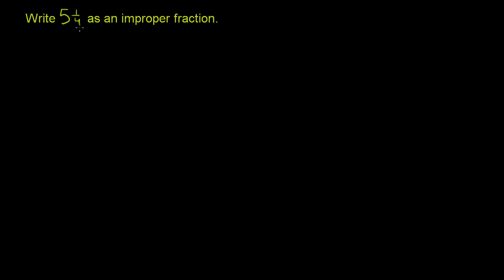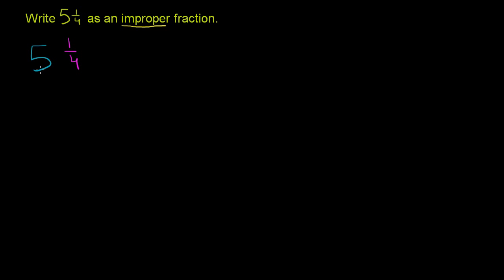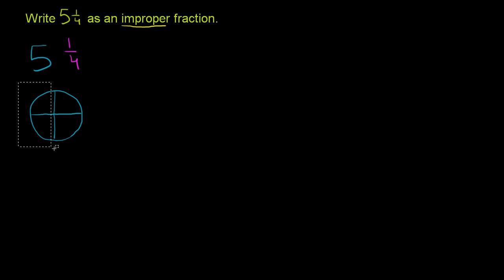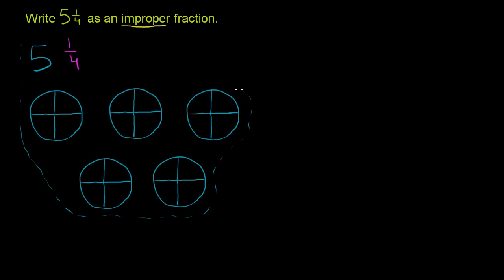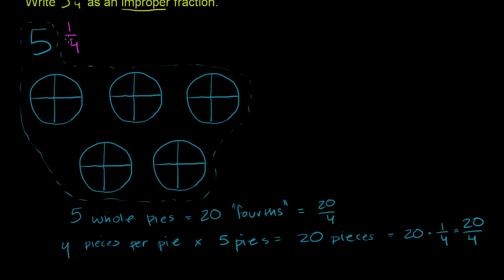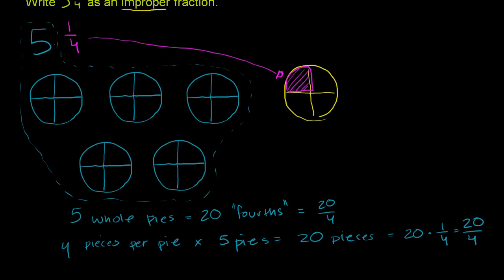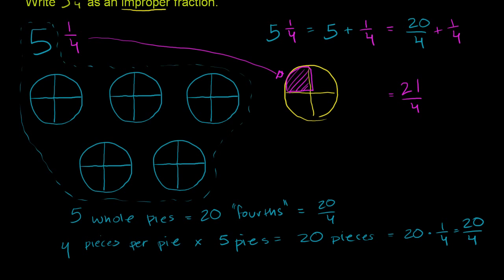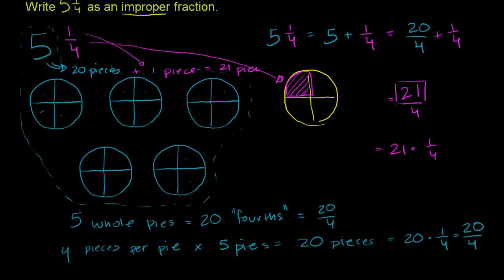044 Changing a Mixed Number to an Improper Fraction.mp4